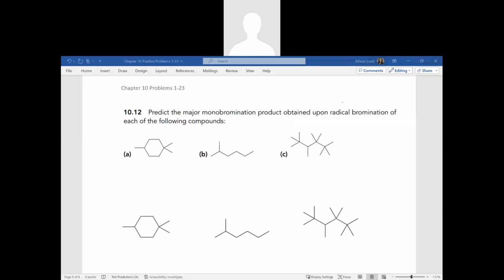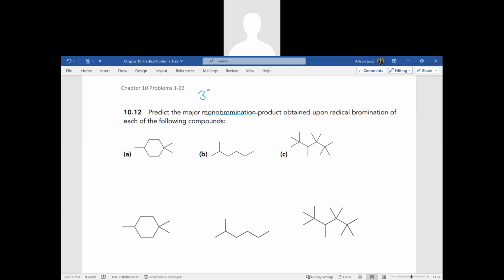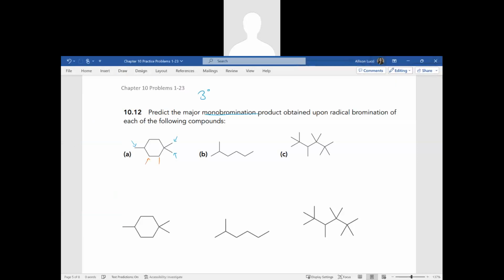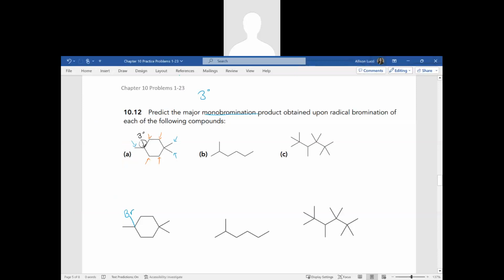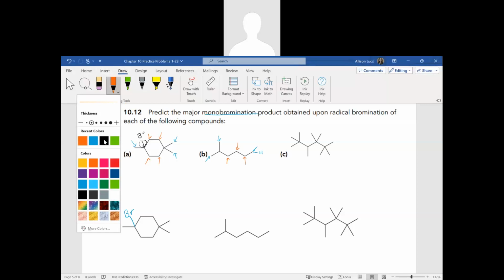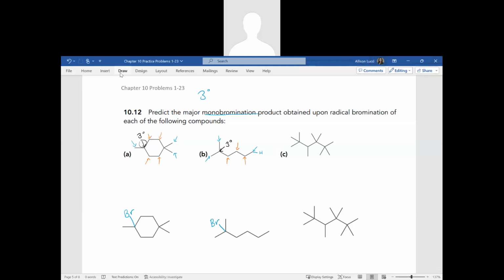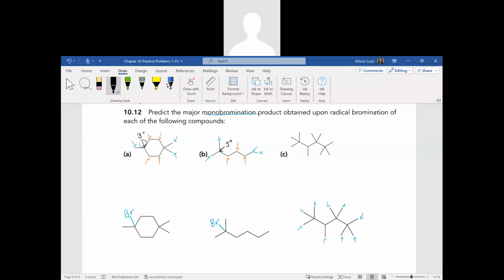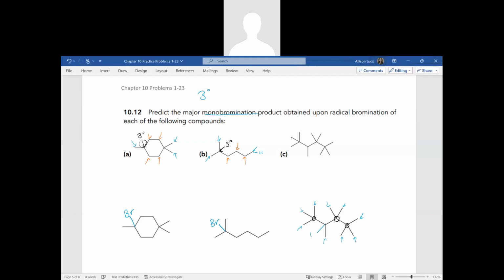Klein Chapter 10 Problem 12